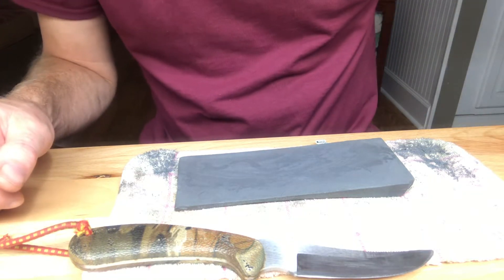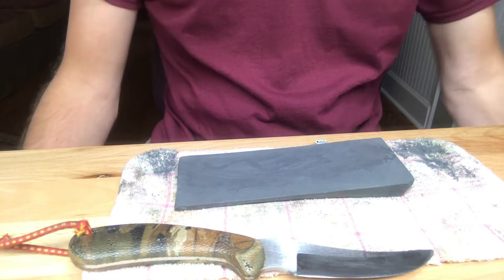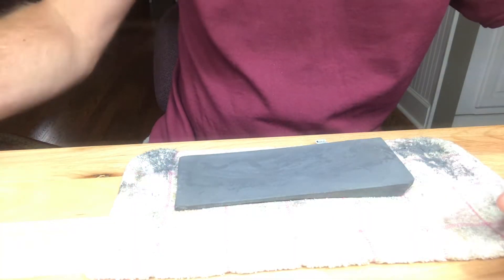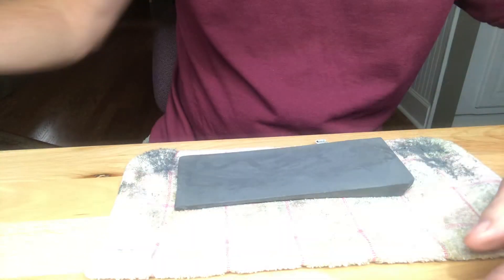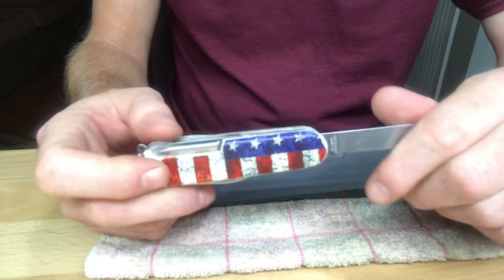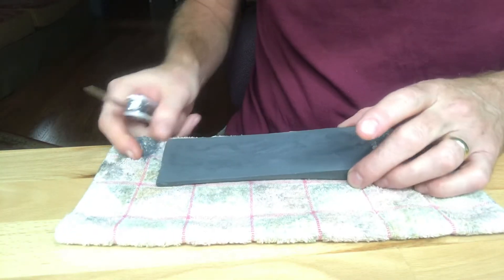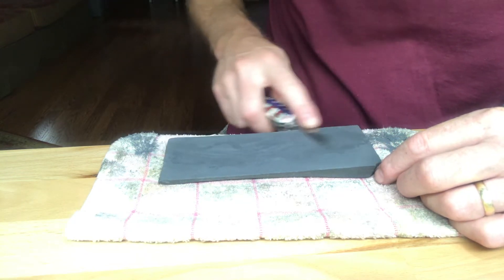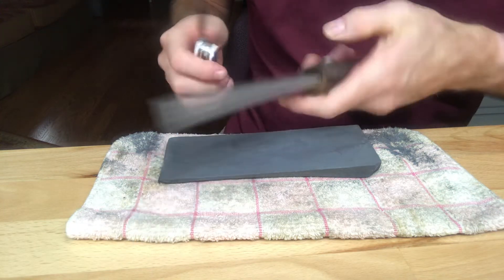VR Disposable762 Hair Poppin Challenge